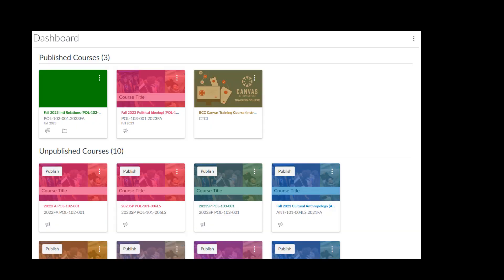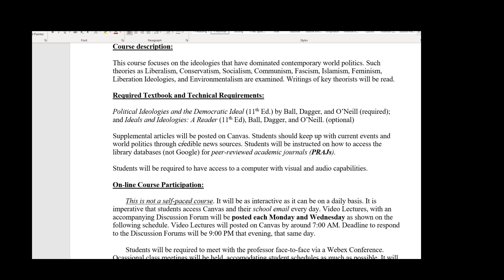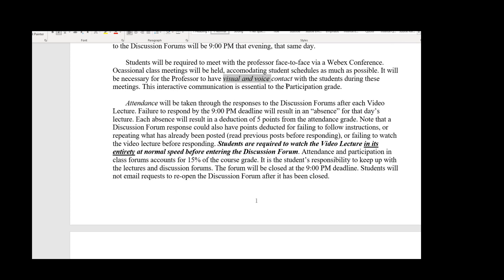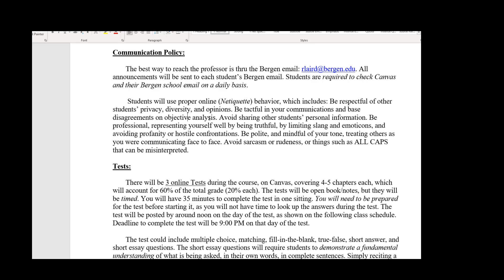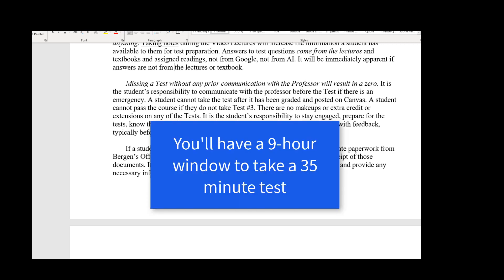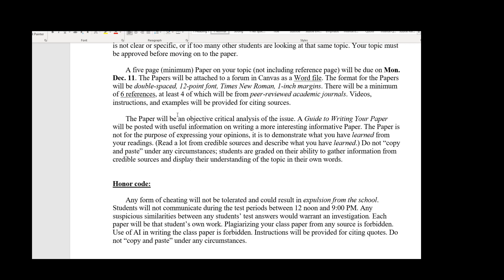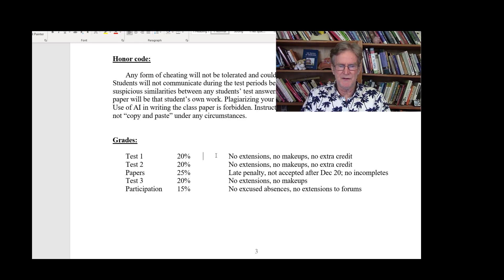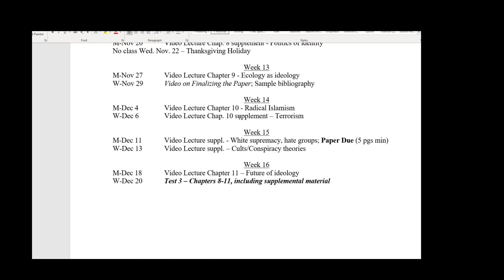Video PI Syllabus Fall2023